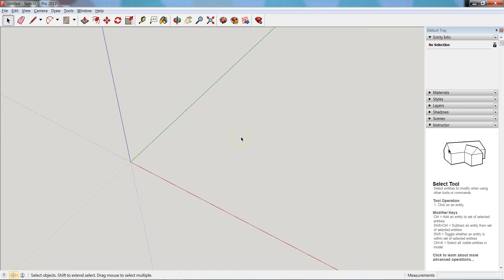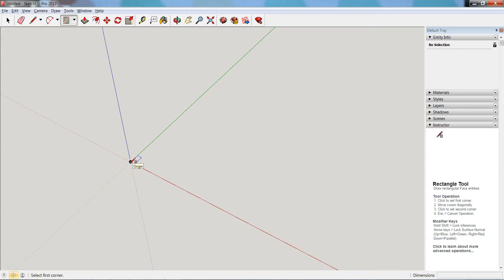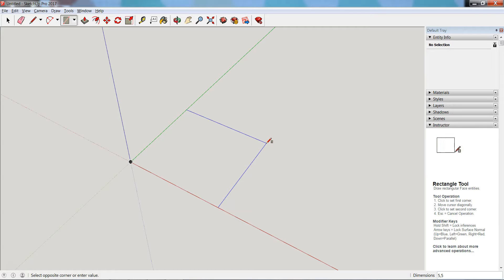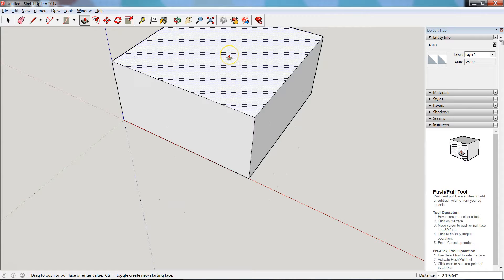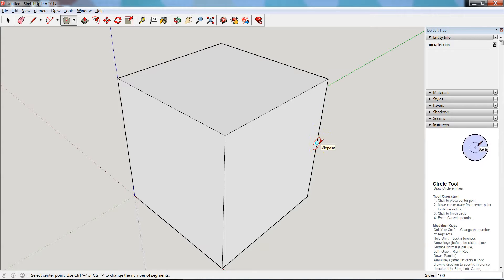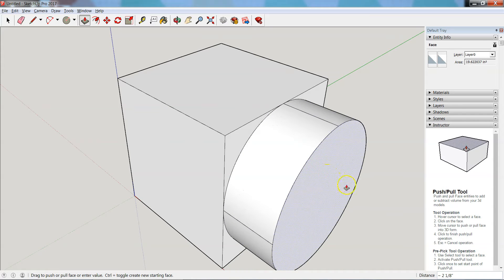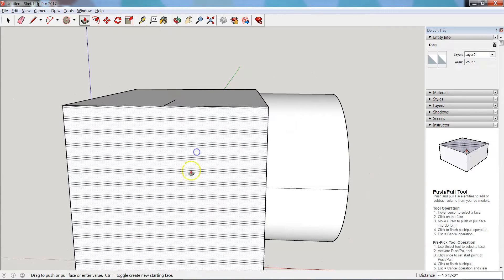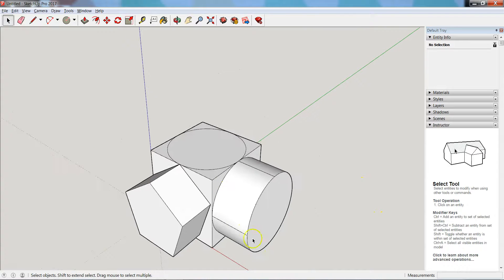SketchUp Tutorials - Drawing Basic Shapes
This video will review basic drawing tools and how to make simple geometric shapes in SketchUp.

While this videos uses SketchUp Pro 2017, most Pro versions within a few years of that should appear nearly identical.